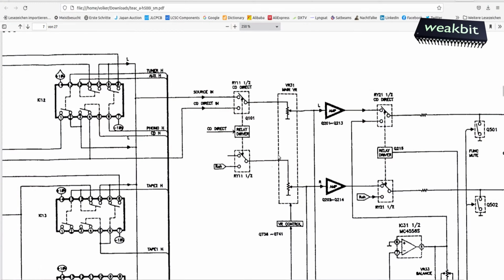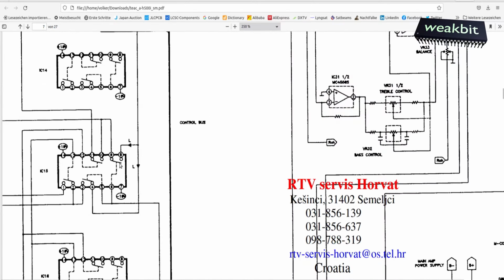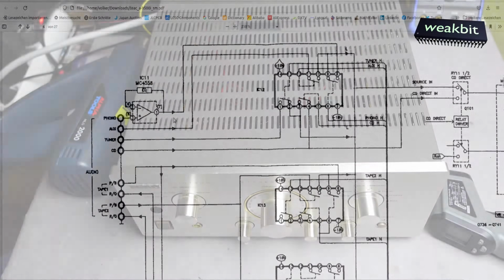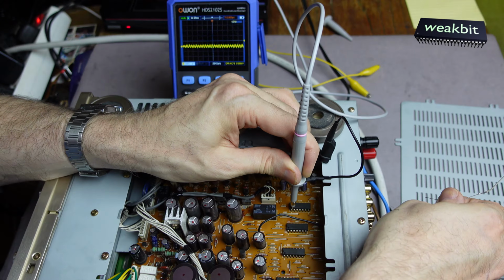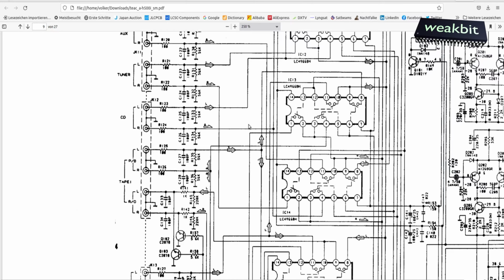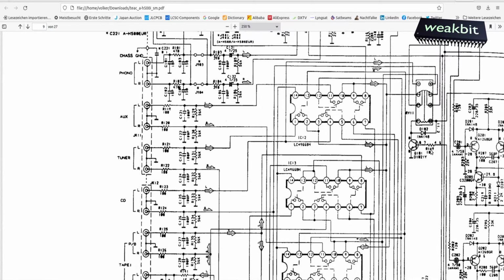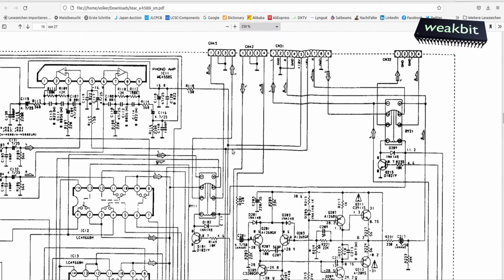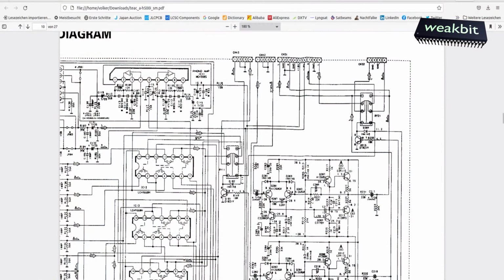Teac A-H500i repair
A Super amplifier come on to my kitchen table but have at the first look (listen) no issue. But after 3days&nights of operation then a dark-noise come out of the Right Speaker. I don't know what can that be? This was my first question what can that be? Is it possible to fix this issue on this Super Amplifier?